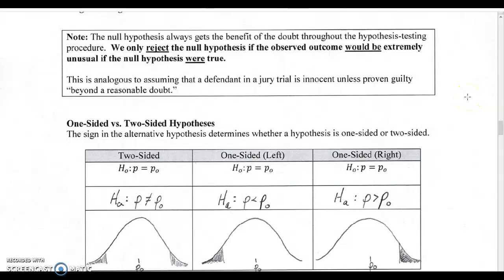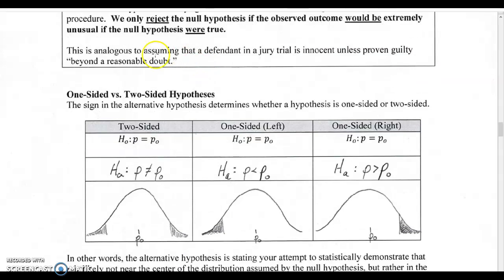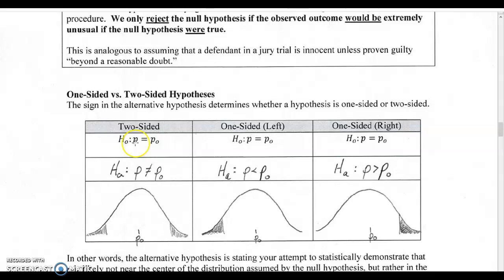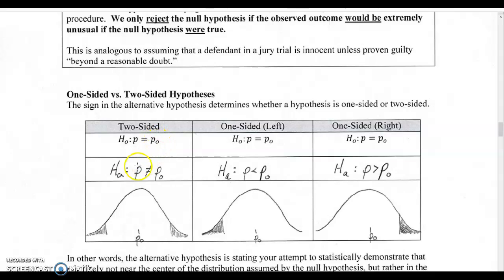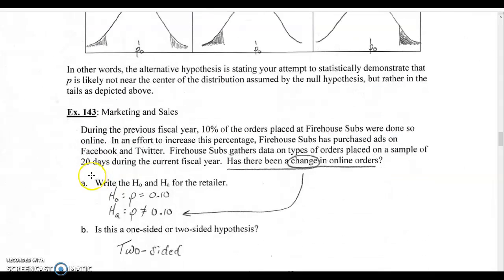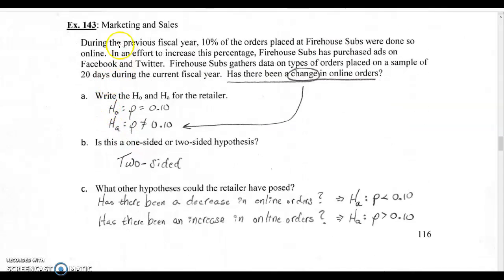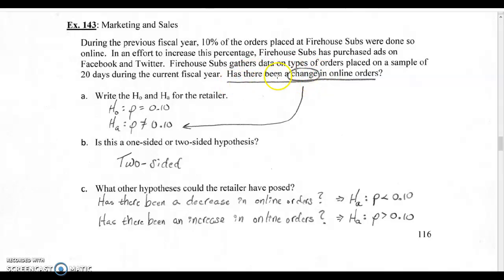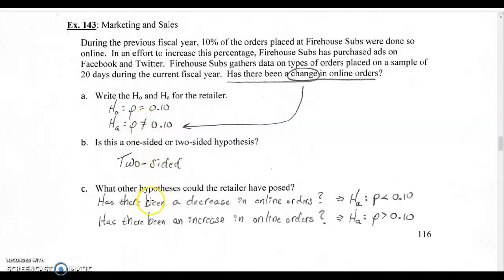Statistics (Sebastian) - Class Notes Page 116